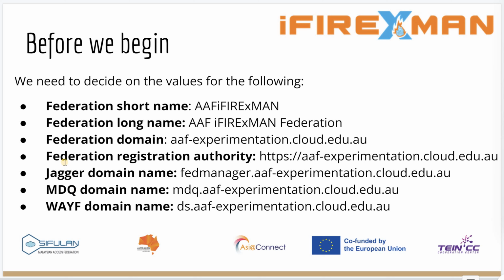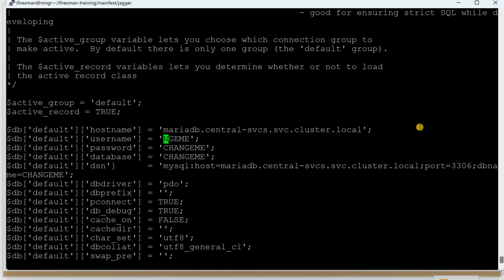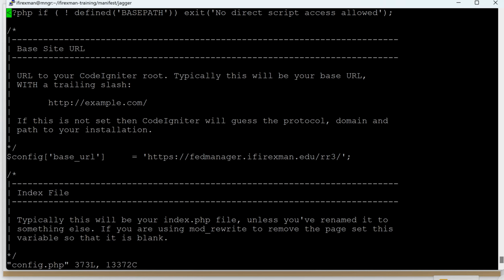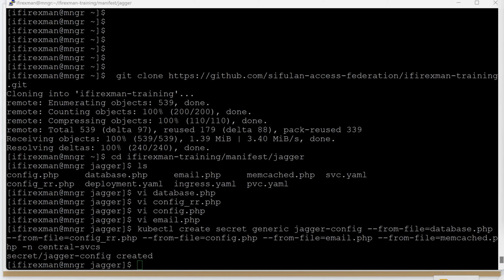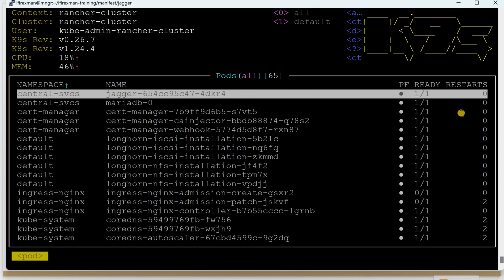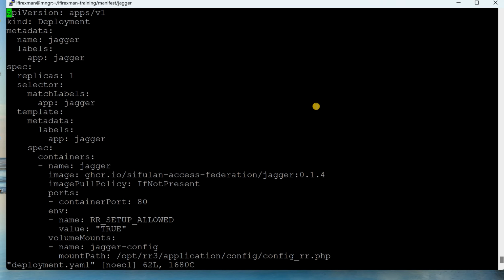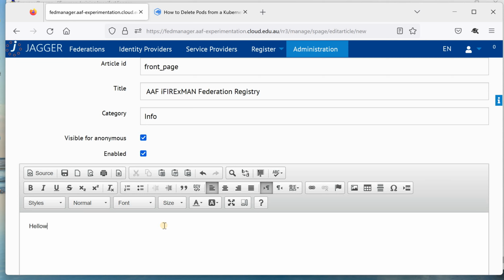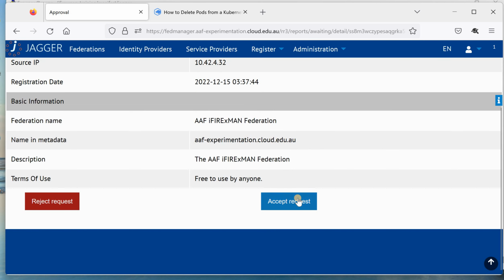9 Jagger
Jagger - your federation registry